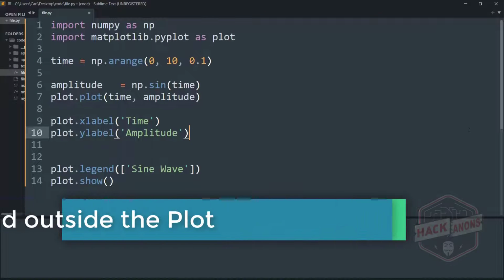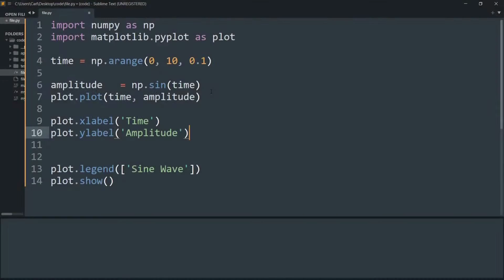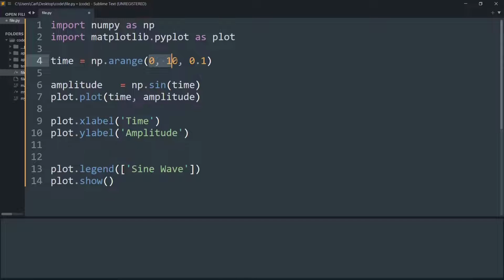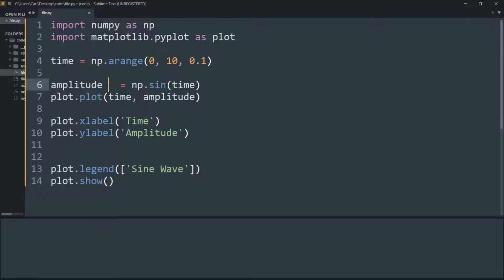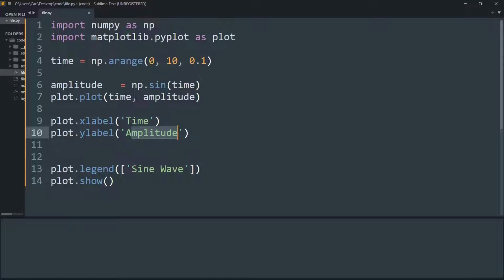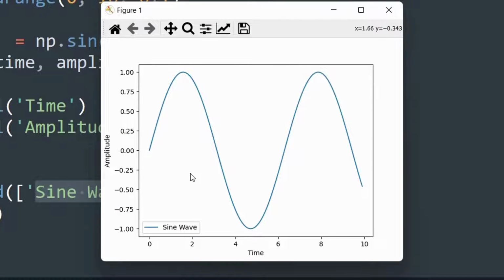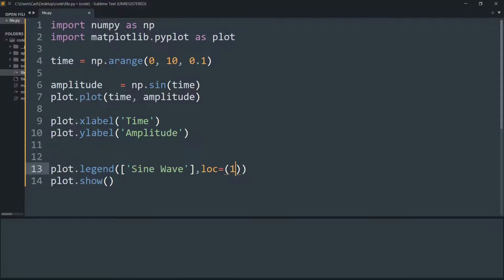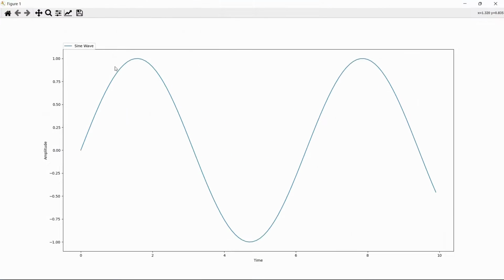How to put the legend outside the plot in Matplotlib